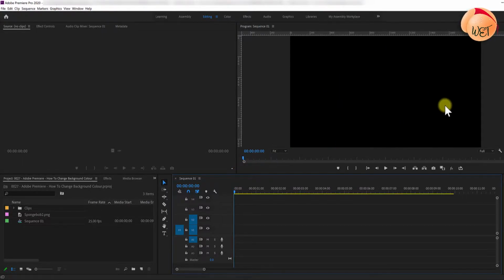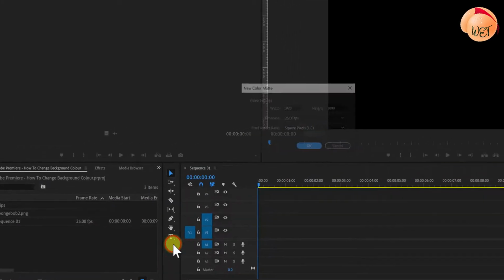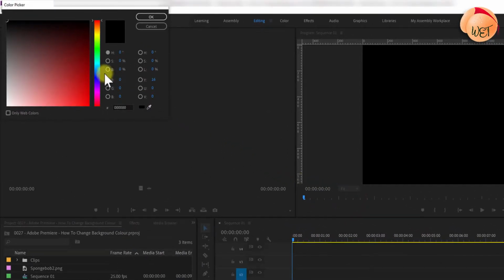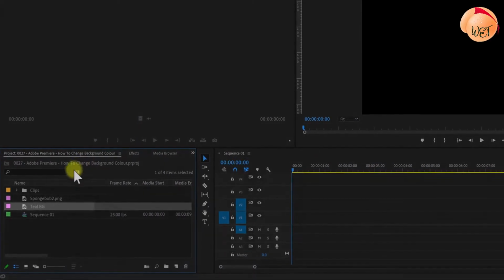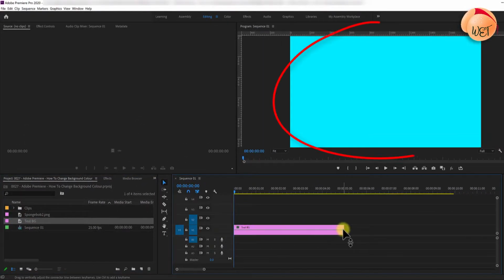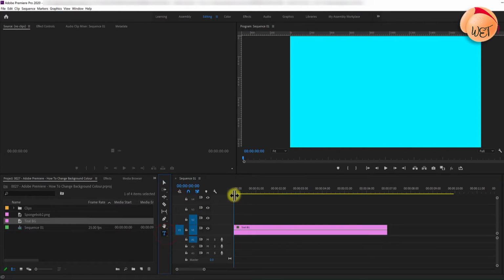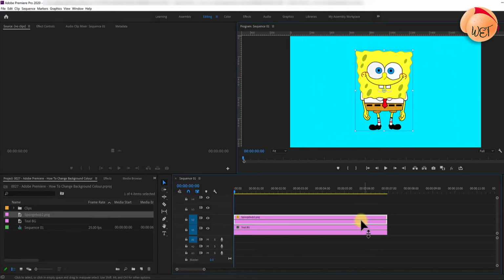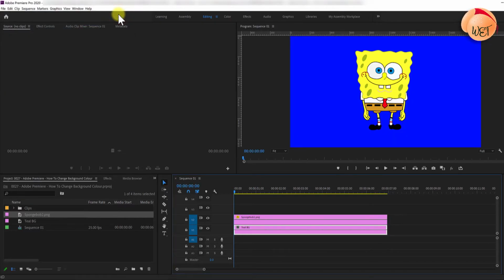Adobe Premiere | Change Background Colour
In this Adobe Premiere Pro tutorial we cover how to change background colour in Premiere Pro. You'll learn how to change a the background colour to any color with a few simple clicks in Adobe Premiere 2020.

🚨 NEED HELP? 🚨